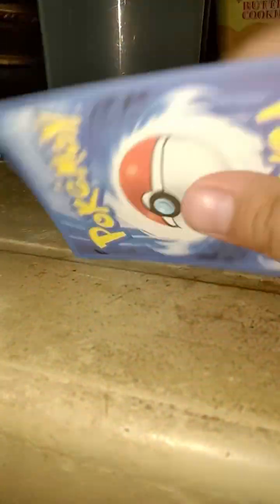Pokemon cards 😁 (pt 2)